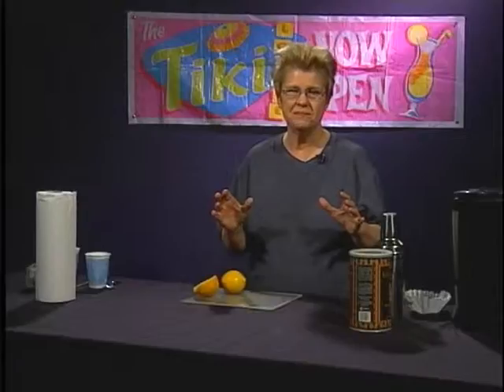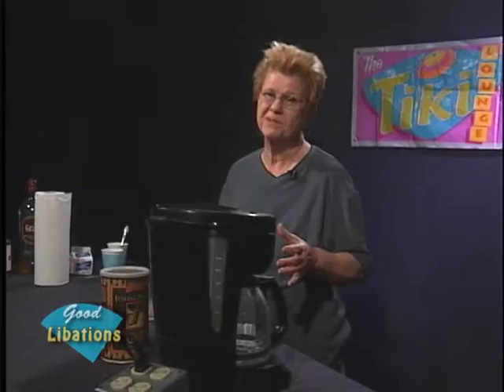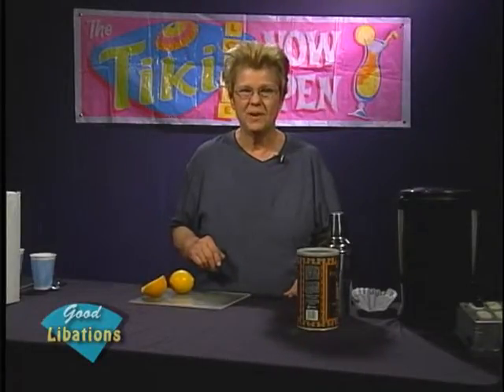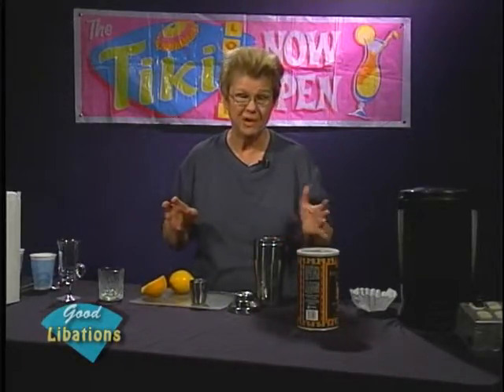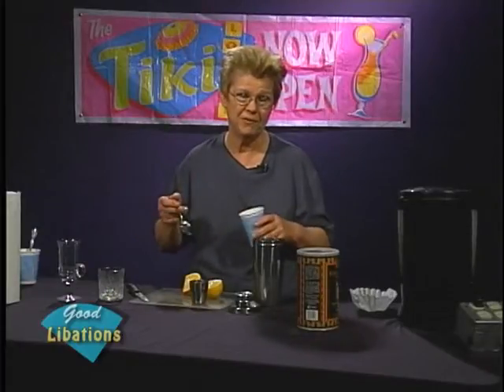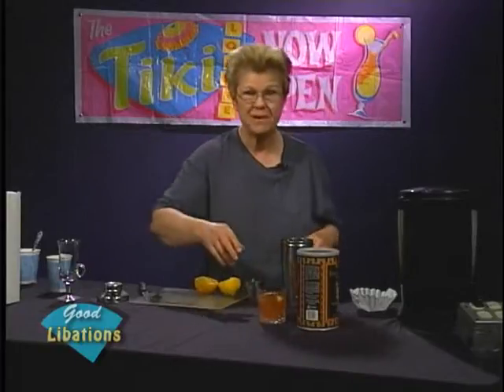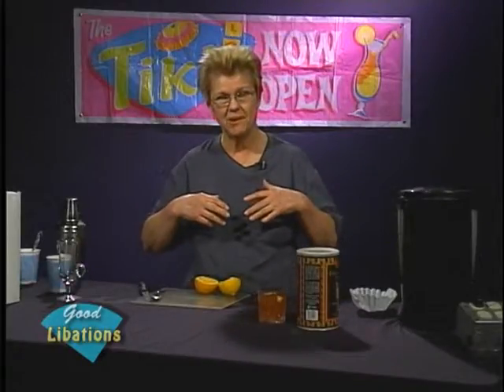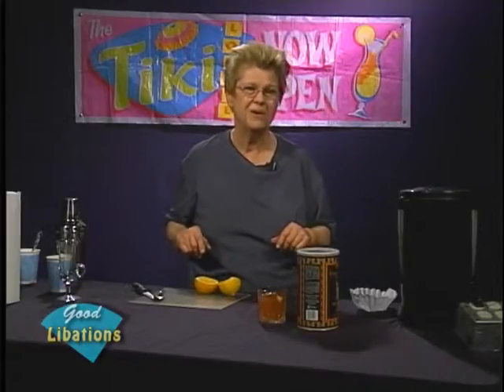Good Libations - Cherry Eastern Sour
Mixologist, Ethel Andrews, demonstrates how to make an Eastern Sour with Cherries